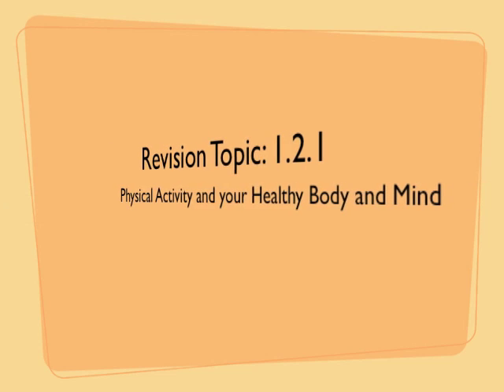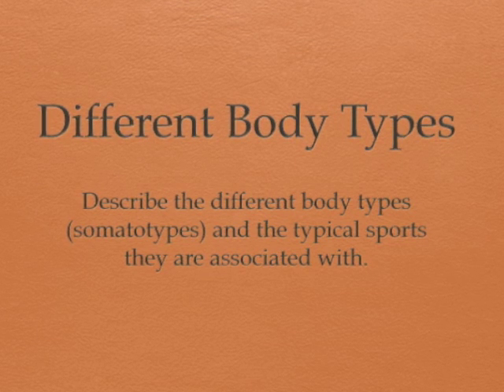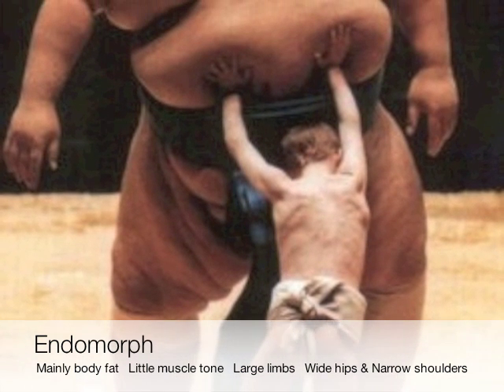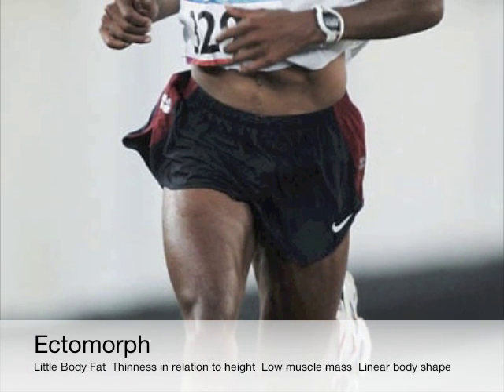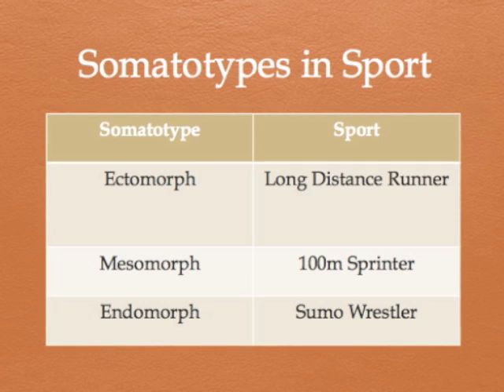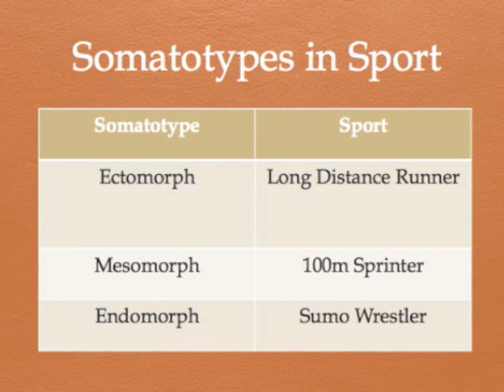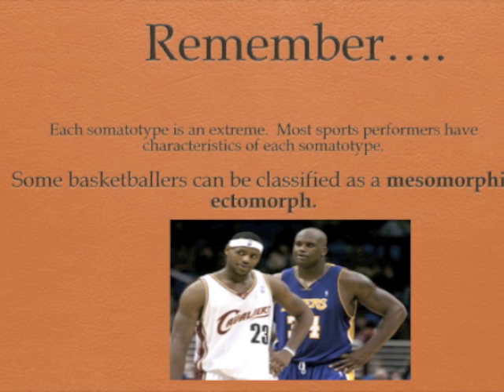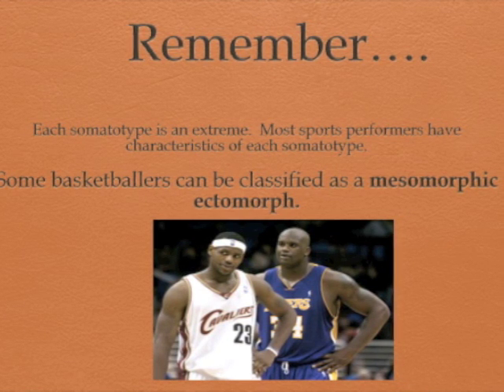Somatotypes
Revision Podcast for Different body types focusing upon Somatotypes in Sport.
Revision material and revision questions with answers are included.